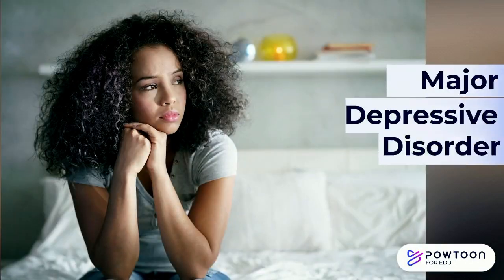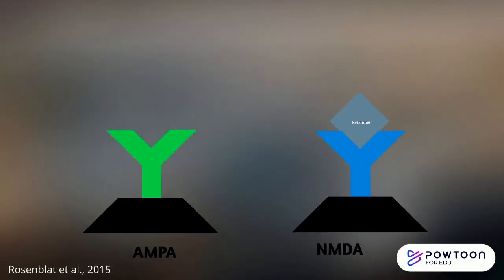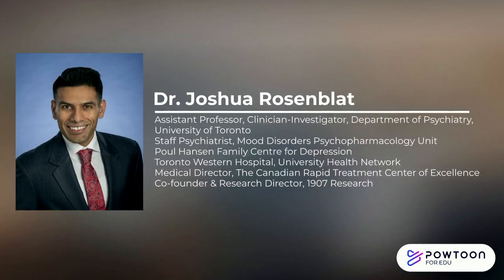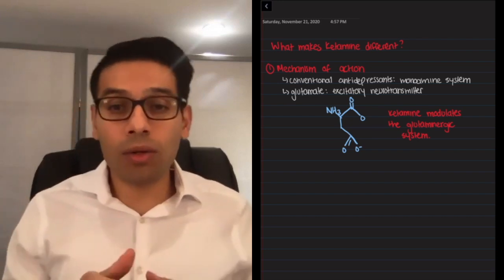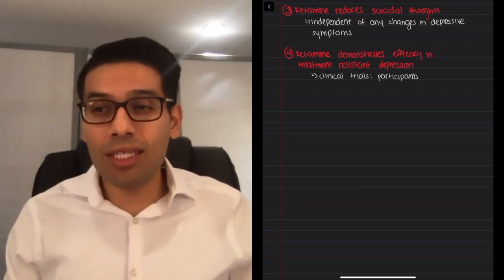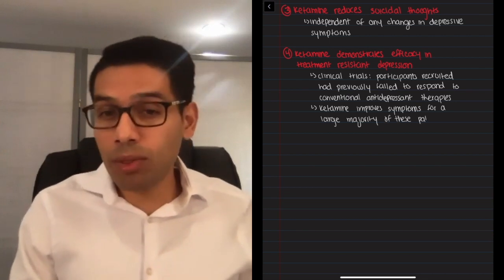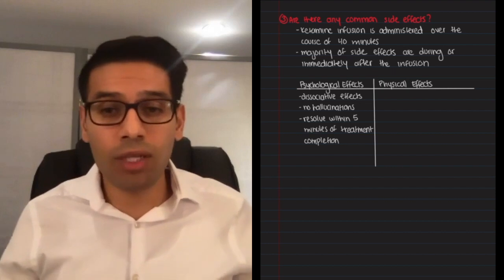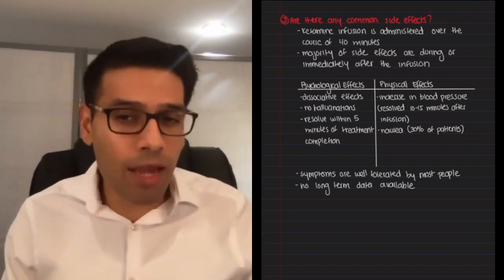Ketamine for Depression (Part 1)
Ketamine for Depression (Part 2)

Treatment-resistant depression (TRD) is a subtype of depression where individuals fail to achieve remission following multiple antidepressant therapies. Ketamine is a new and emerging treatment that shows promise in treating TRD. This video discusses how ketamine works and common side effects.

This video was made by McMaster students Anisa Rana, Barjot Gill, Julie Cho, Saad Ahmed, Vivek Parmar in collaboration with the McMaster Demystifying Medicine Program

References
GBD 2017 Disease and Injury Incidence and Prevalence Collaborators. (2018). Global, regional, and national incidence, prevalence, and years lived with disability for 354 diseases and injuries for 195 countries and territories, 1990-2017: a systematic analysis for the Global Burden of Disease Study 2017. The Lancet, 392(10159), 1789–1858.
Rosenblat, J. D., McIntyre, R. S., Alves, G. S., Fountoulakis, K. N., & Carvalho, A. F. (2015). Beyond Monoamines-Novel Targets for Treatment-Resistant Depression: A Comprehensive Review. Current Neuropharmacology, 13(5), 636–655.